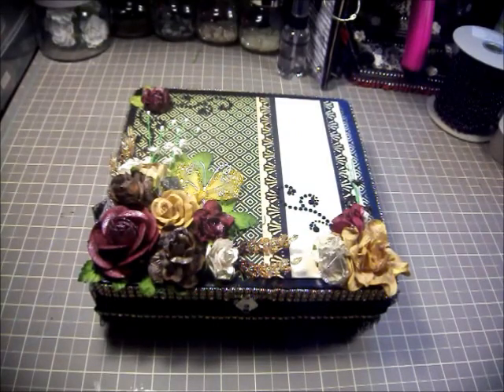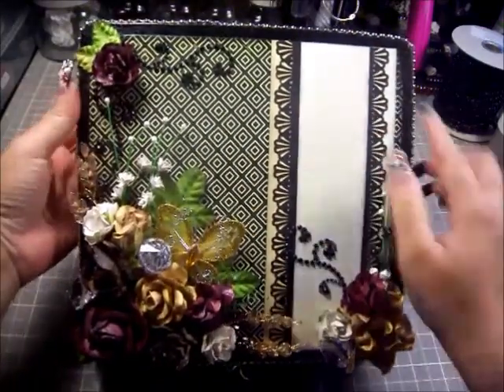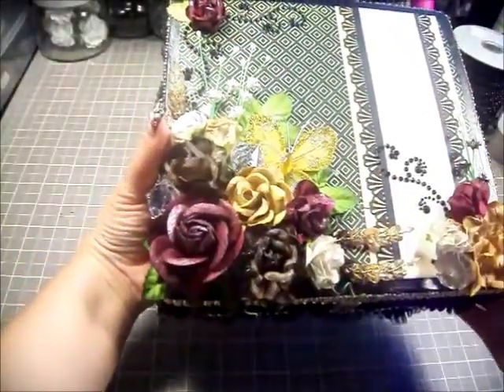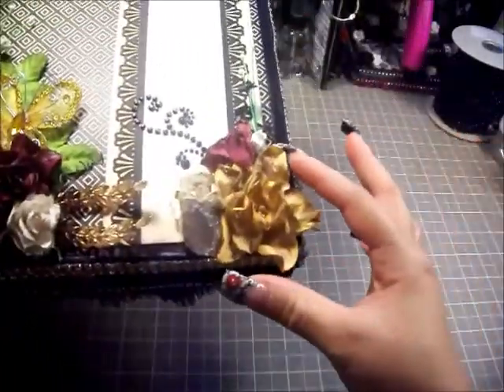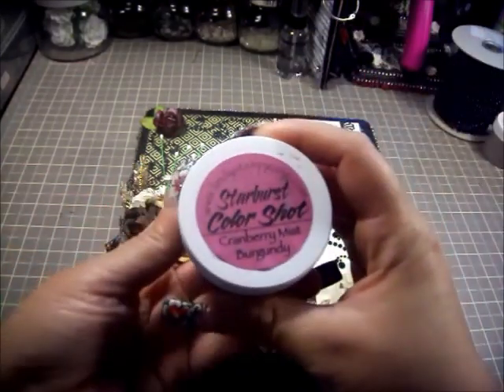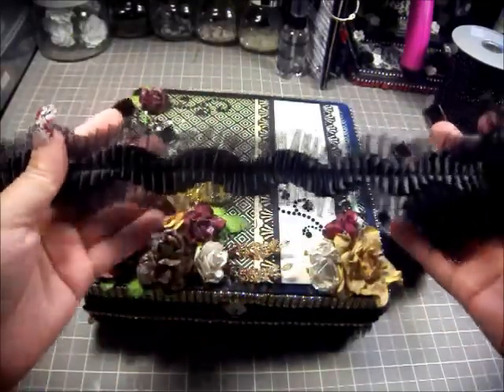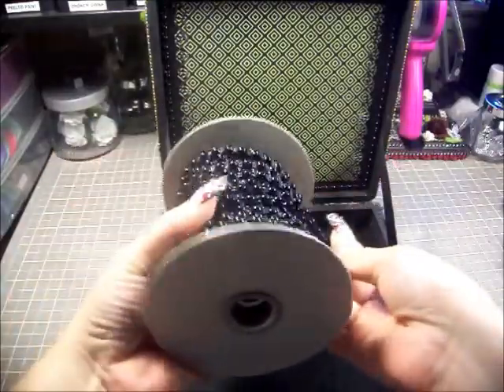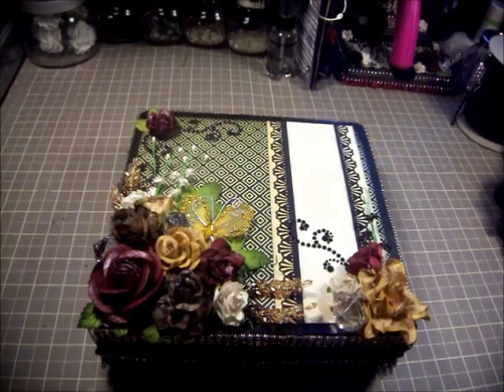Altered Cigar Box - BDay Gift for my Mommy!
HI Everyone,
Here is another altered cigar box! I made this for my mommy for her bday!